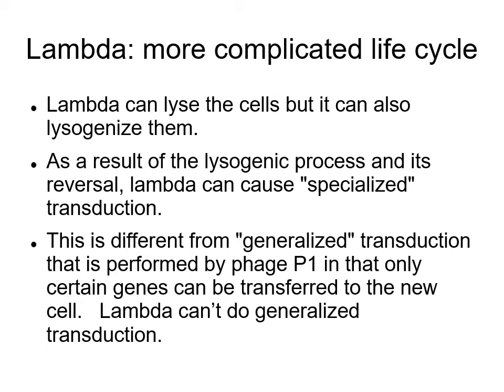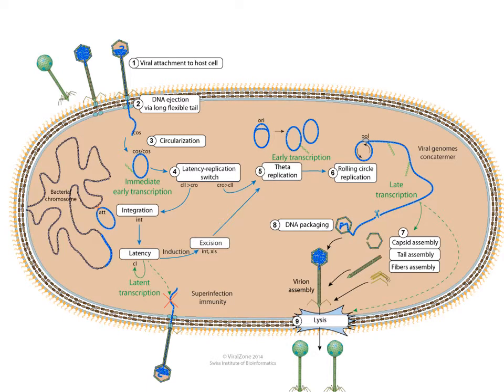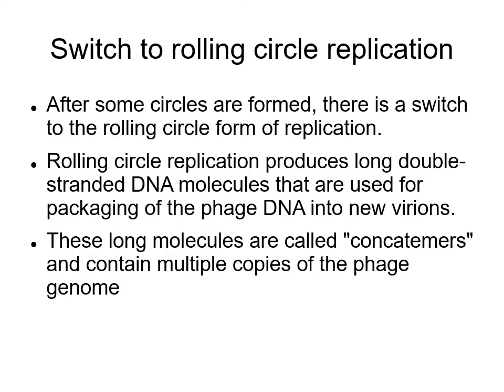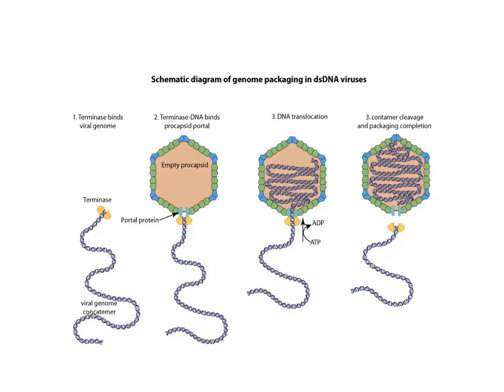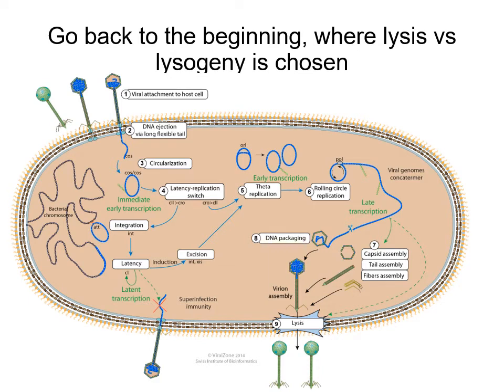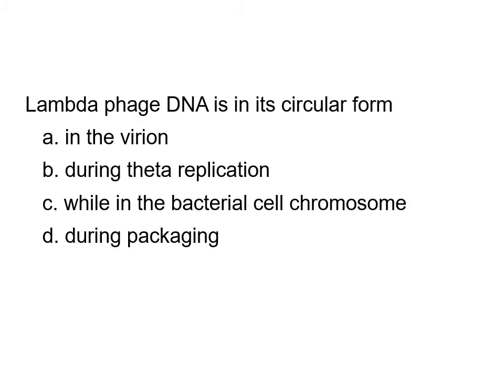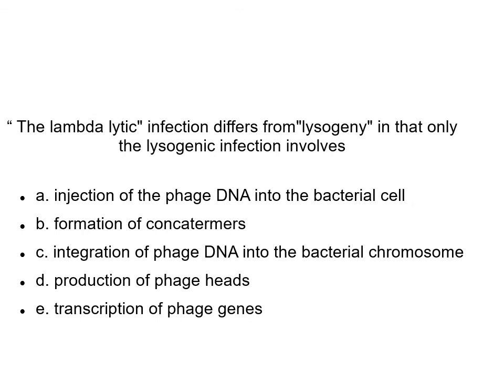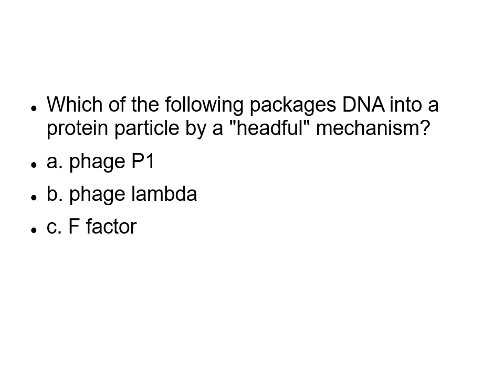11 November 2020 lambdaphage life cycle